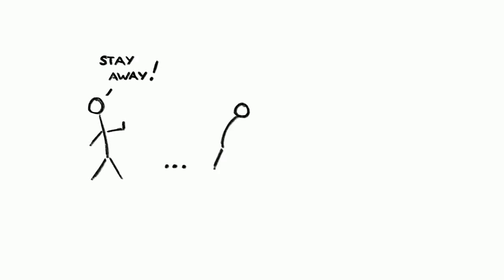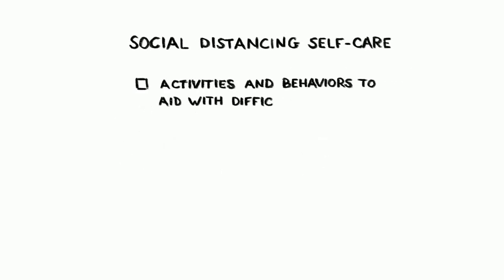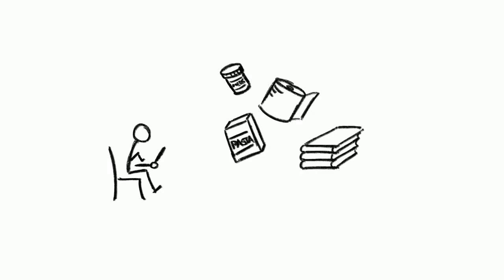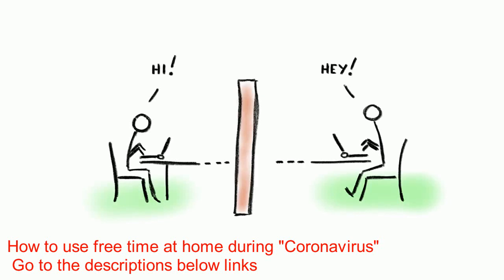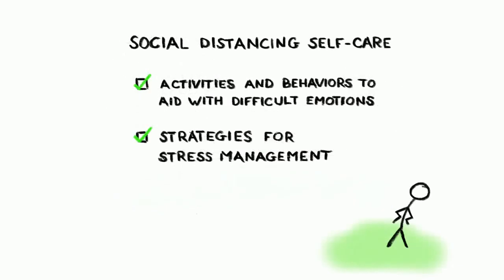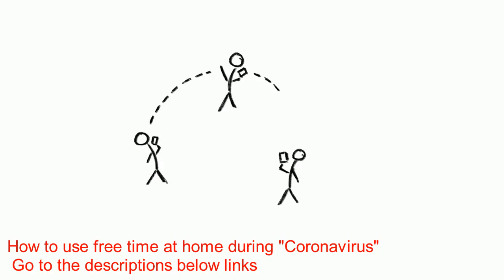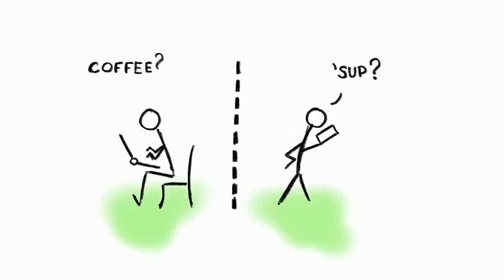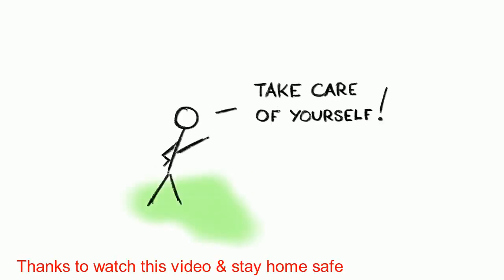Best Tips to Self Care while Social Distancing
You can learn how to keep social distance from people to people to stop & break network of Corona-virus Which has been Declared Pandemic by WHO. There is a lot of Tips to use daily life to stay at home safe.

How to use free time & stay healthy at home during corona-virus Click Down to check